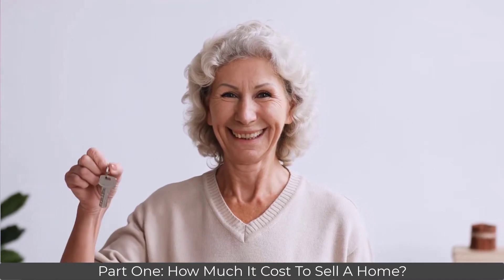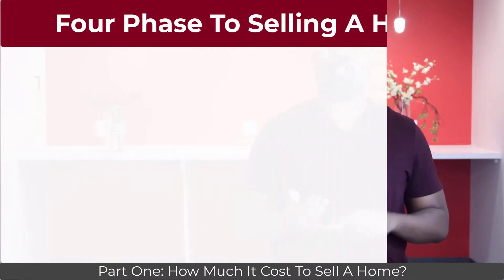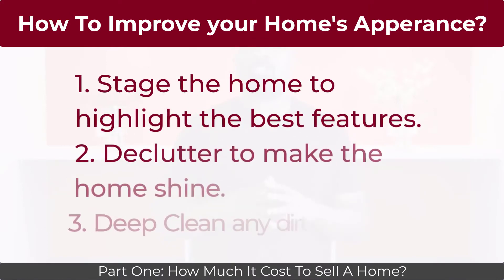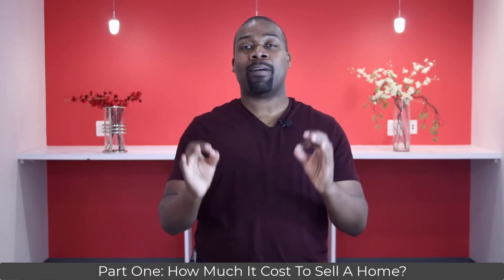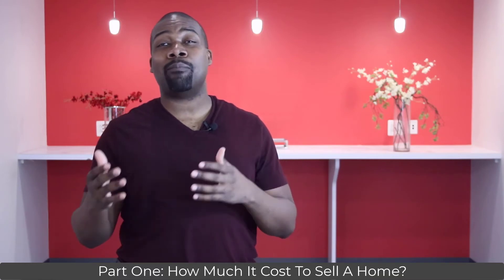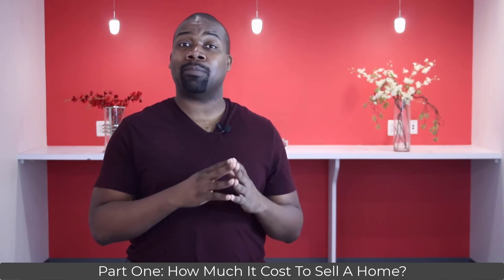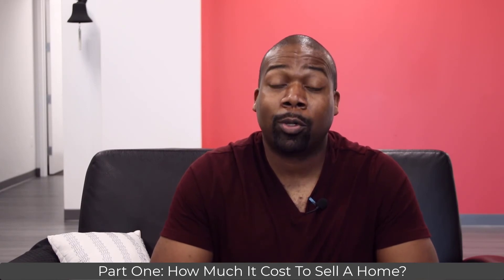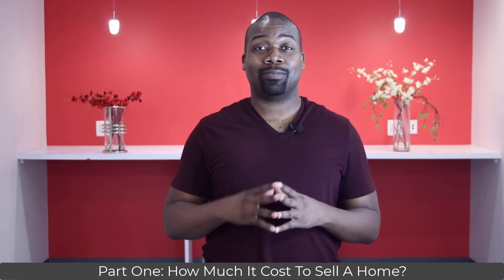Get Your Home Ready to Sell and One The Real Estate Market - Part 1 to Selling Your Home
Selling a house isn’t cheap and you may be surprised by how much it can cost to sell your Kingstowne home. If you are like most homeowners you probably haven’t given much thought to these costs before listing your home.

This two-part video series will break down the cost of selling a home in Kingstowne Virginia by the phases of the home sale process.

Kingstowne is Northern Virginia's second-largest planned community. The tactics to selling a home contained in this video will be applicable throughout the Northern Virginia region.

When you look at all the outflows to selling a home like repairs, staging, commissions, closing costs, moving, and more, your total expenses can quickly add up.

The four stages of the home sale process are:

1. Coming Soon

2. Active

3. Under Contract

4. Sold

Part one of the series will cover the most important phase of the home sale process, Coming Soon. In the Coming Soon phase, you’ll learn everything you can expect to spend money on when selling your home.

There is a blog post to accompany this video series. The blog post will be updated periodically with any changes that may occur.

If you’ve sold a home before, what cost did I miss in Phase One? How much did it cost to put your home on the market?

This video series serves two purposes.

First, it will educate you about the process of selling a home. The more you know, the less likely an unscrupulous agent will take advantage of you. In my 12-plus years of selling homes, I’ve seen everything. Most homeowners would have been protected if they knew a little bit more information.

Second, if you’re in the Northern Virginia area, I’d love to interview for the job of selling your home. My YouTube channel is my resume for the job interview. Hopefully, it will show you that I’m knowledgeable, ethical, and willing to do the research to find answers to your problems.

Onward,

AW

- Northern Virginia Homeowners Calculate your Closing Cost

- Steps to Buying a Home in Northern Virginia.

- Part One - How Much It Cost To Sell A Home?

- Interview with Josh Snyder with Home Prep. Construction company that offers home sellers to pay for their renovation at the closing table.

Note from Abraham: While this video is geared towards Kingstowne homeowners, the content is applicable to sellers throughout the Northern Virginia Region.

powered by

KW United
5971 Kingstowne Village Parkway
Suite 110

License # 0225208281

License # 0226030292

Each Office in independently owned and operated.